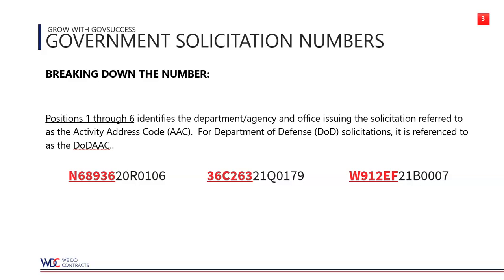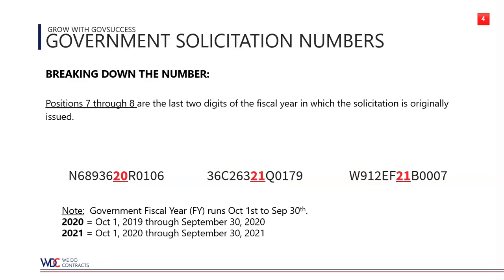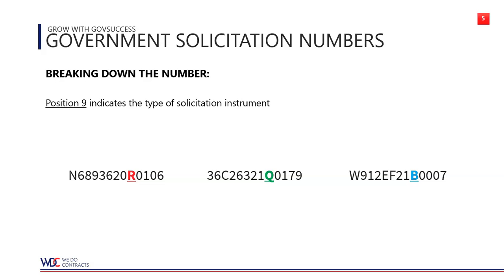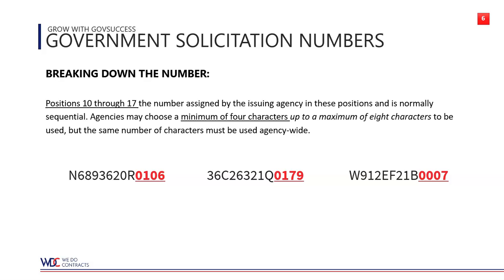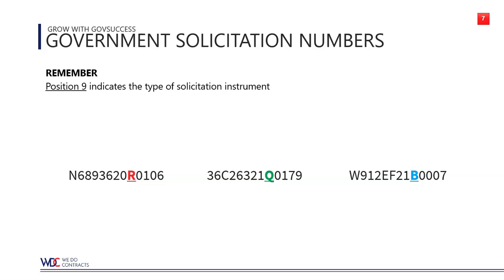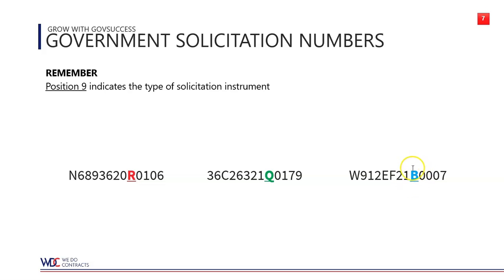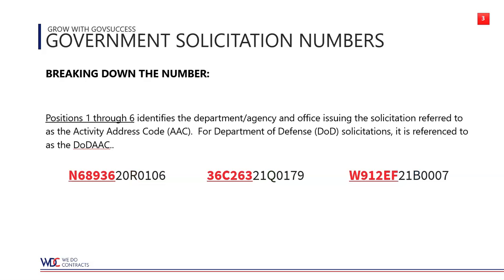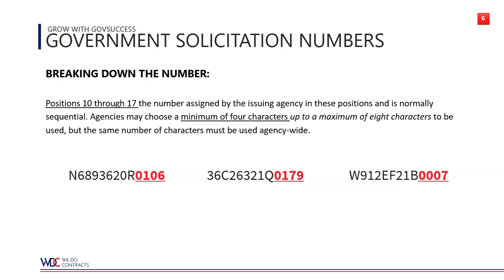How to Read Federal Opportunity Numbers | Proven Guide to Decoding SAM.gov Postings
Want to move faster on federal opportunities? It starts with understanding the opportunity number. In this GovSuccess video, we break down how U.S. government opportunity numbers are structured on SAM.gov—what each part means, how to decode them with confidence, and how to use that knowledge to track solicitations and take action early. This proven guide saves time and boosts your competitive edge.